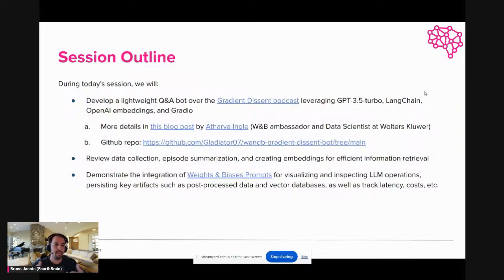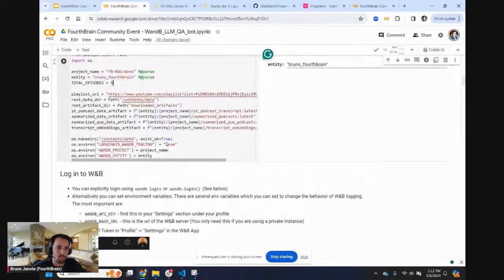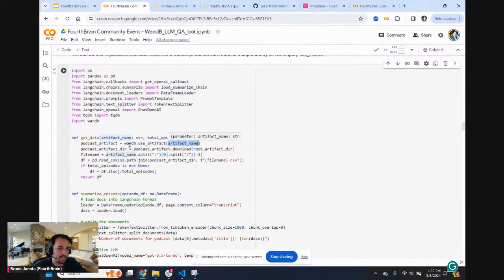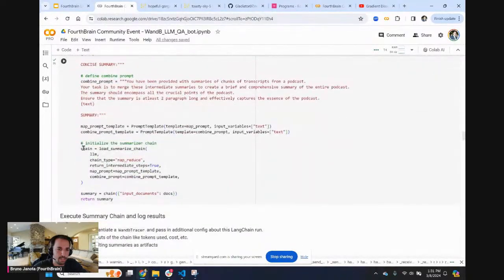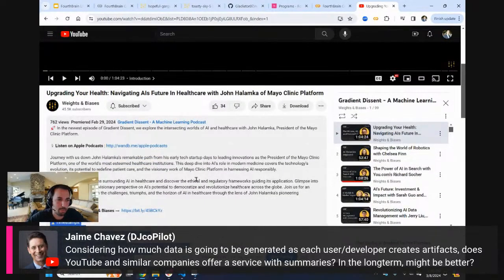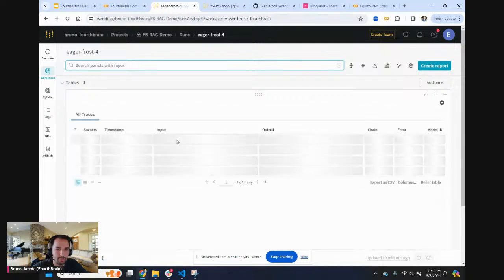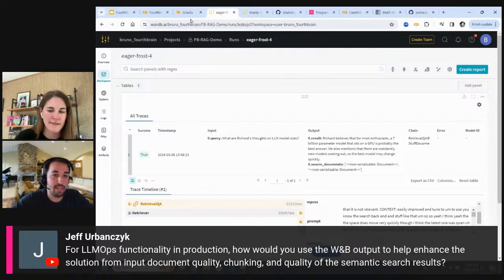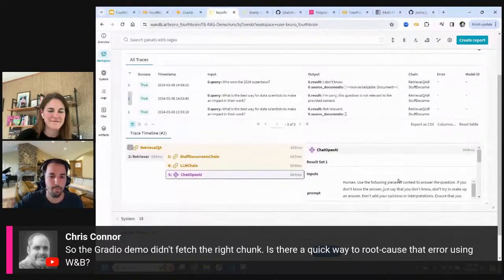Building a RAG Application with Weights & Biases Prompts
This community session will walkthrough a tutorial created by the team at Weights & Biases which covers the creation of a Q&A bot for the Gradient Dissent podcast using GPT-3.5-turbo, LangChain, and OpenAI embeddings. Topics include data collection, episode summarization, extracting potential questions, creating embeddings for efficient information retrieval, and developing the bot using Gradio. Additionally, the session will demonstrate the integration of Weights & Biases Prompts for visualizing and inspecting LLM operations.